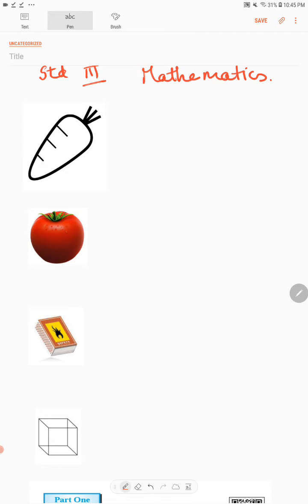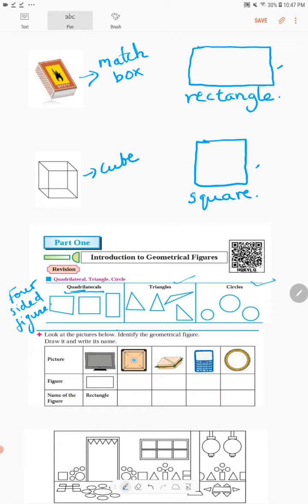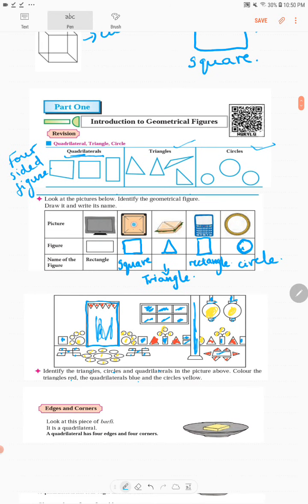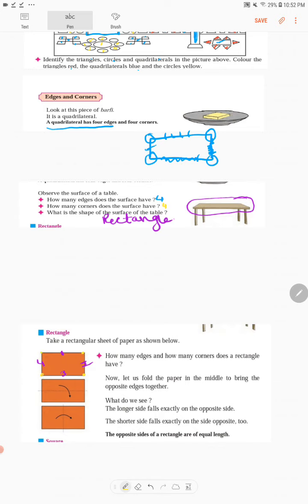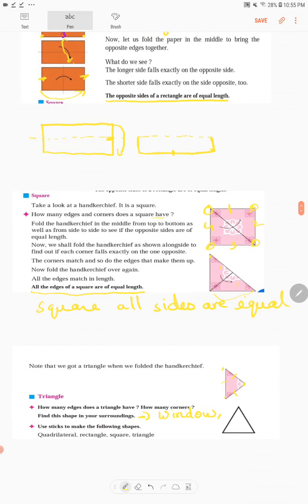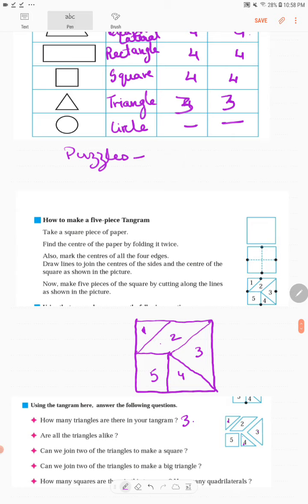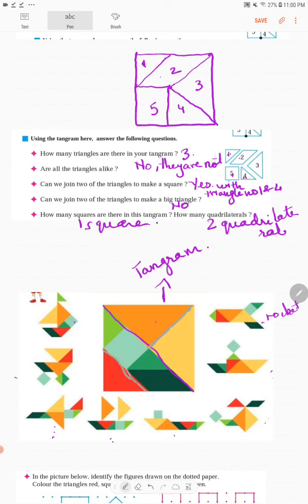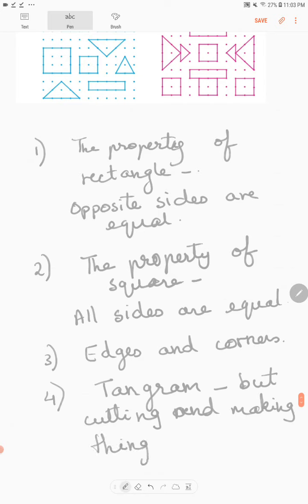Standard 3 - Mathematics - Lesson 1 - Introduction to Geometric figures